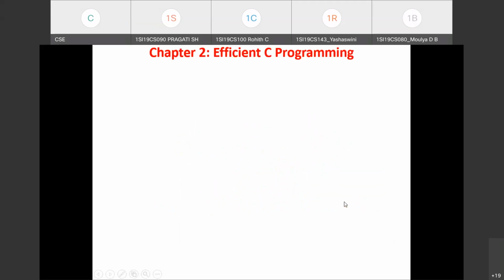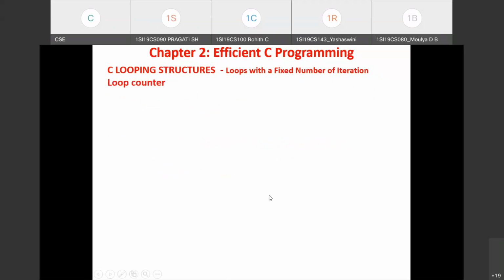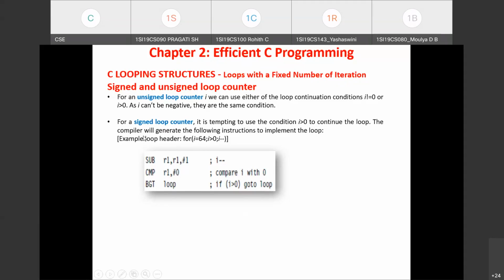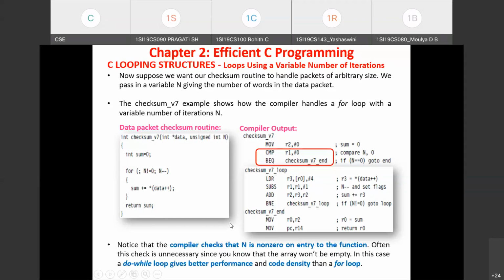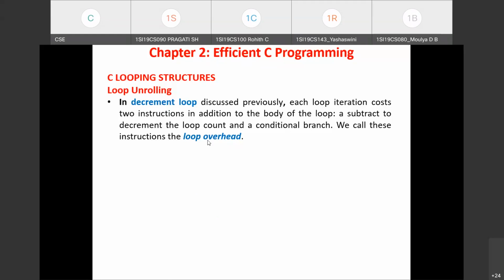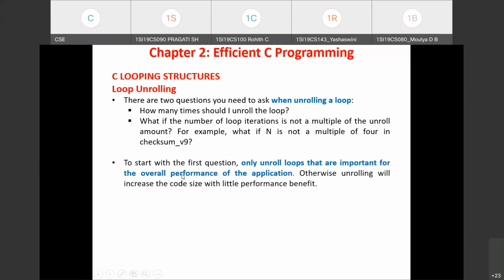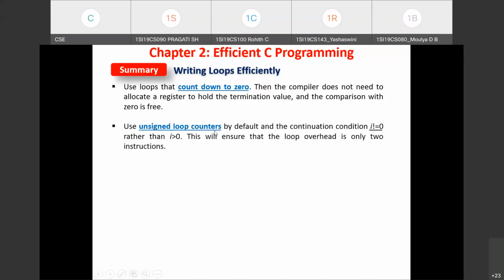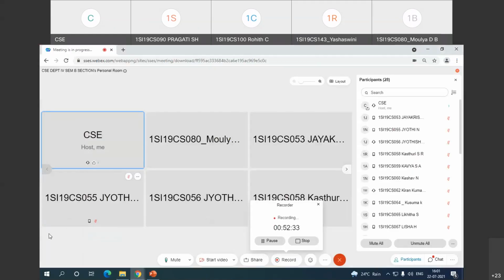ARM - Effficient C Programming: Part3